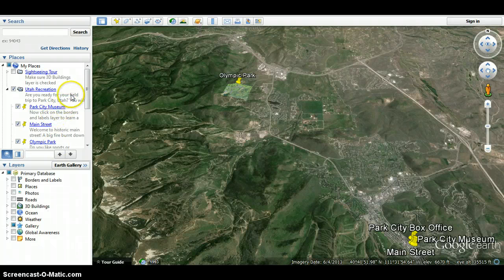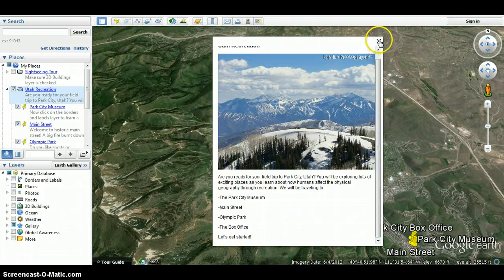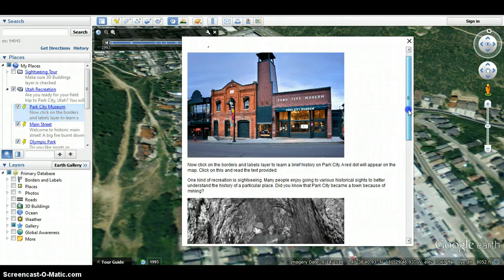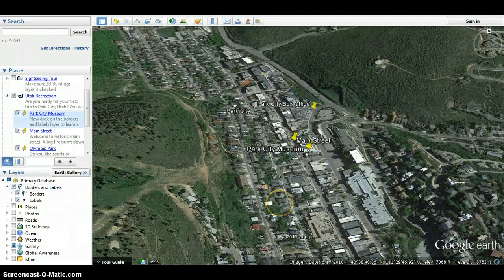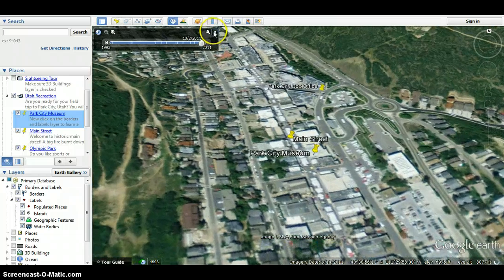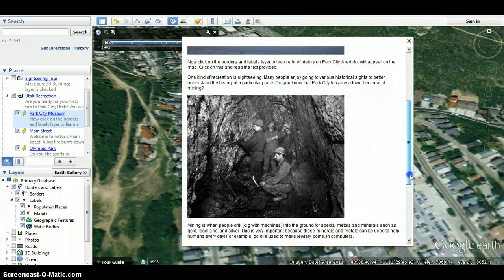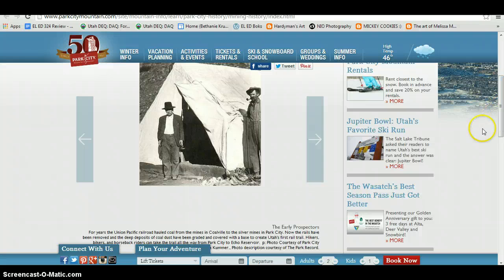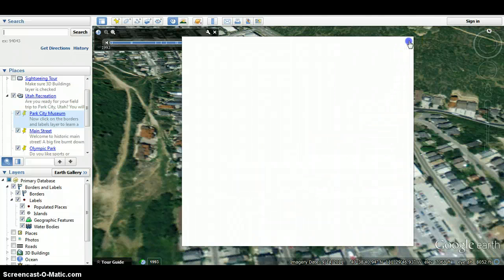Recreation in Utah (Part One)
Google Earth Virtual Field Trip about the Park City Museum.